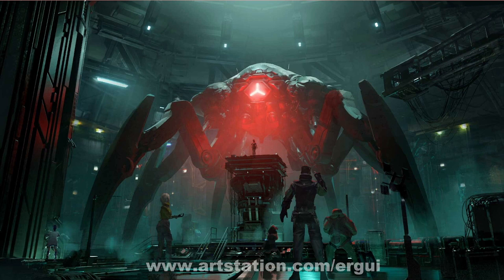Term 2, Week 1 - Art school for digital artists - My Journey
Hey I am Plushy Matt and I am taking Marc Brunet's art school for digital artists.
This is the video for Term 2, week 1. I will be reviewing the course as well as participating and sharing with you my progress.

Here's the artists featuring in this weeks video;

If you want to follow along with me learning from Marc Brunet's art school for digital artists here is Term 1